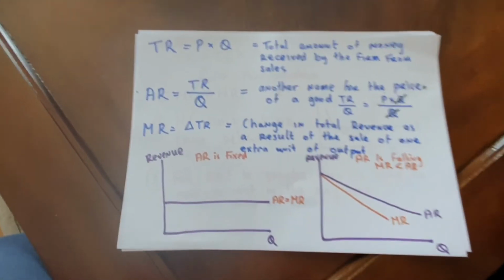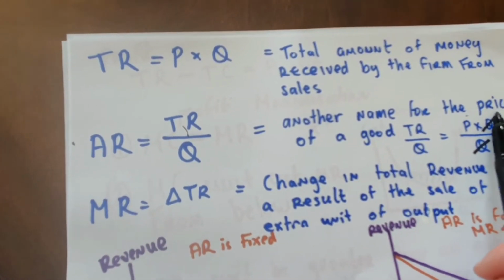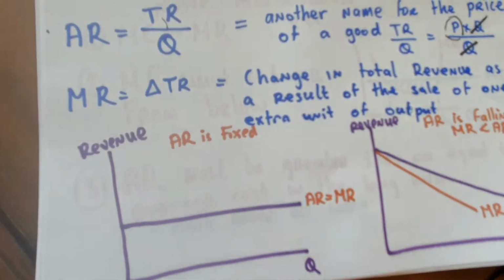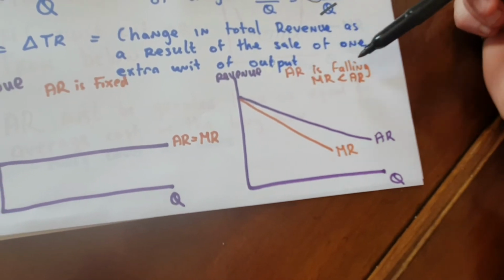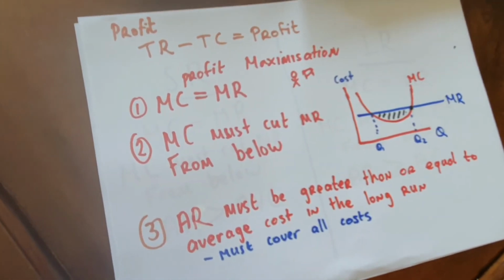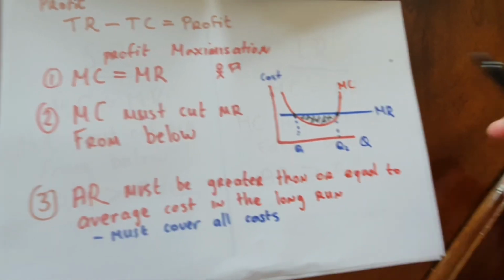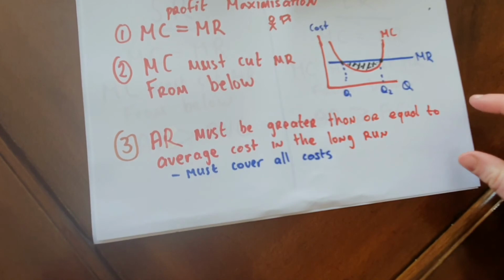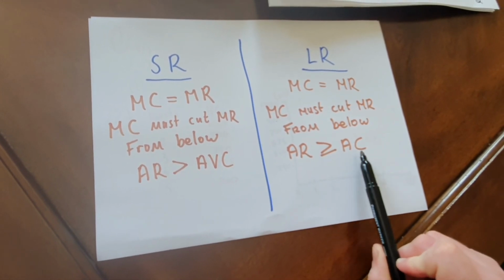Cost of Production (5)